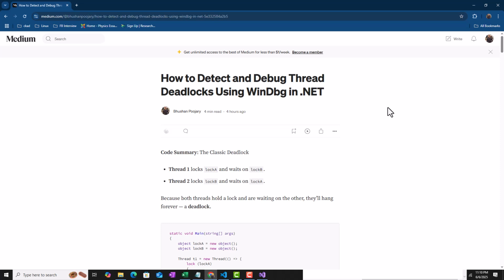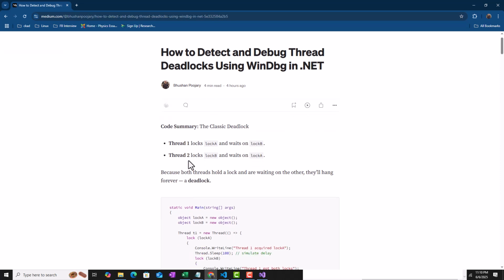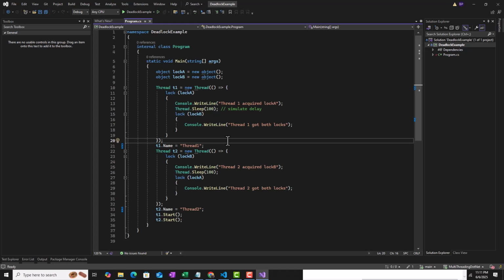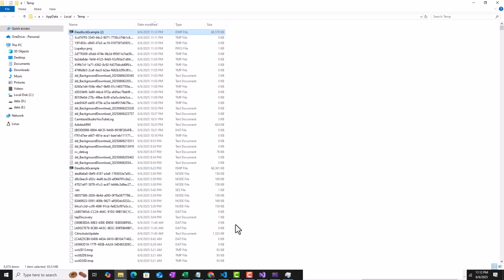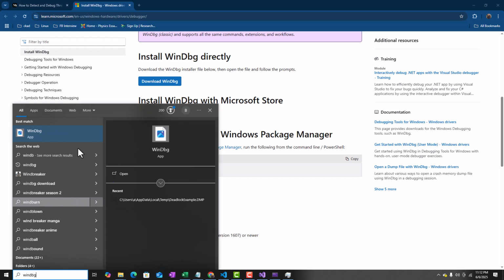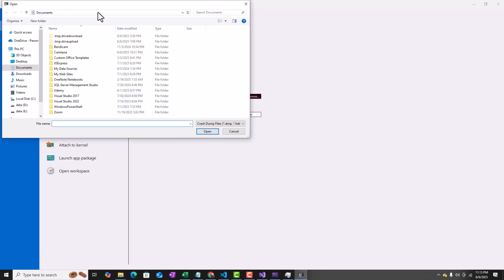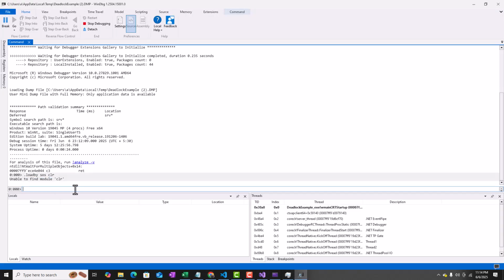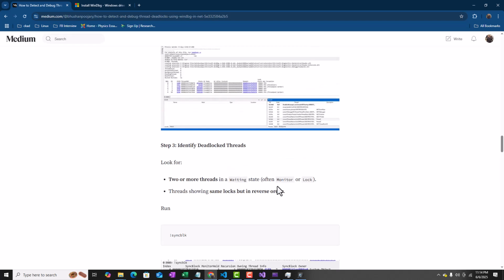How to Detect and Debug Thread Deadlocks Using WinDbg in .NET